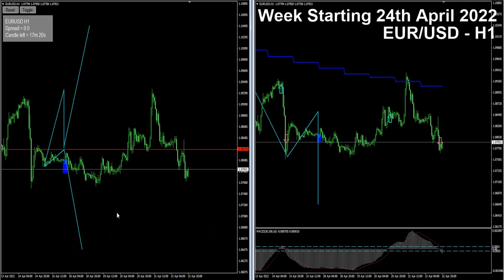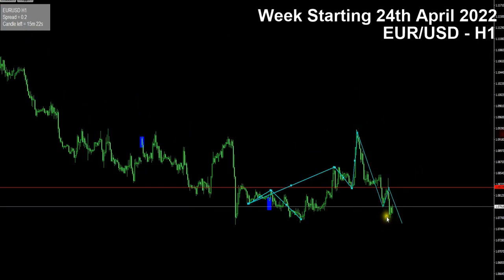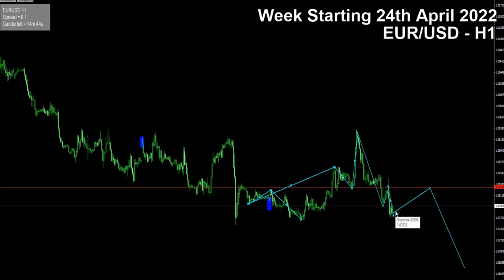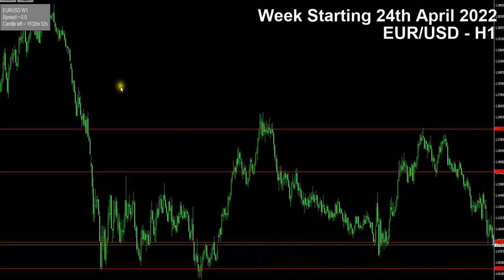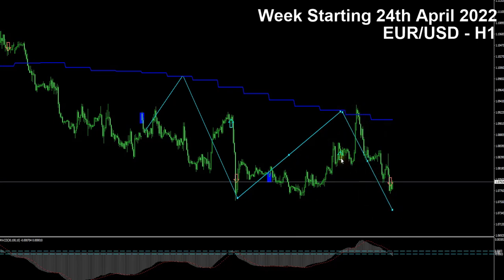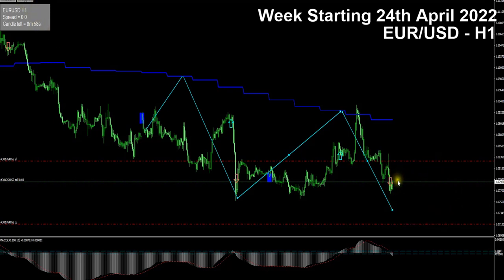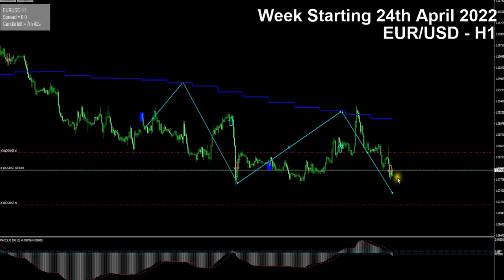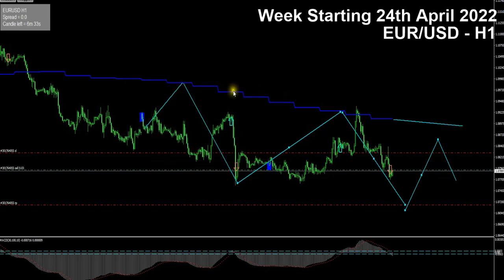EURUSD Forecast for the week starting 24th April 2022